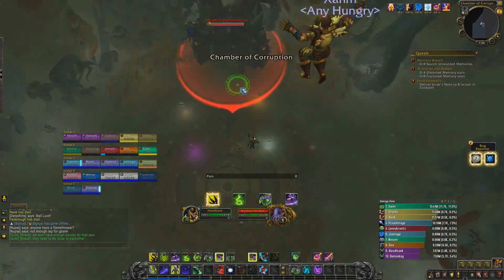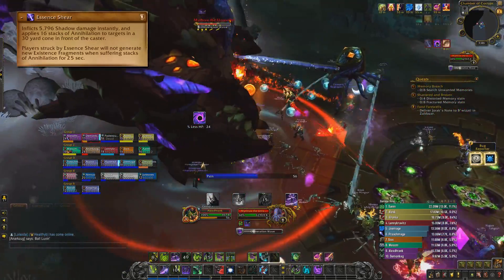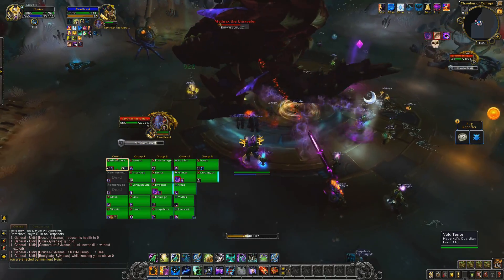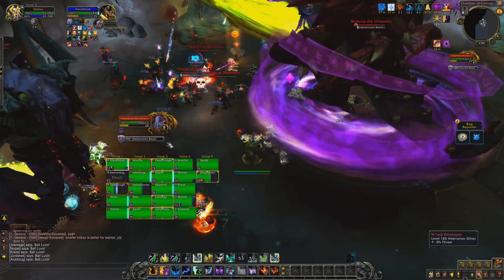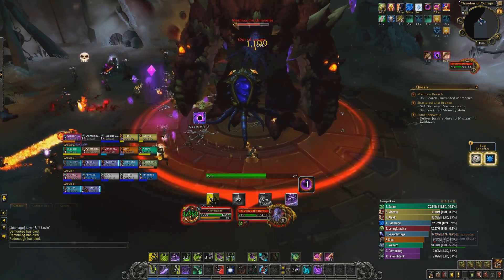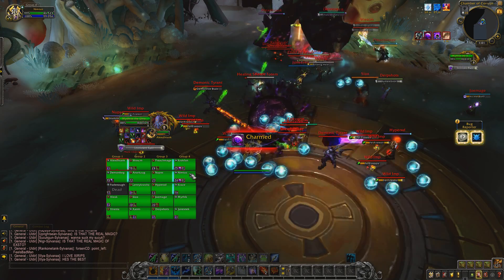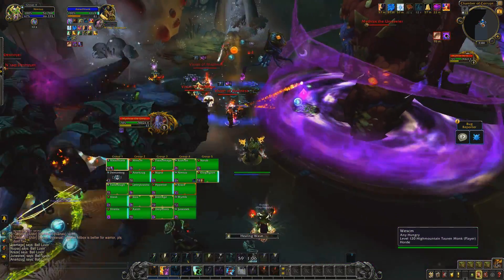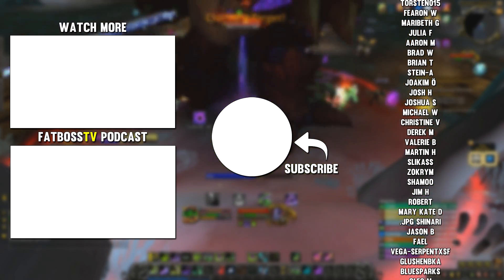Mythrax the Unraveler - Uldir, Halls of Control - BFA Beta - FATBOSS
Mythrax the Unraveler Normal/Heroic Guide Preview.

This fight preview consists of footage from the Uldir, Halls of Control raid instance on the World of Warcraft: Battle for Azeroth Beta. Expect a full guide for this encounter later this year.

Uldir, Halls of Control first raid instance to be released in World of Warcraft: Battle for Azeroth. Hitting live servers in either August or September 2018.